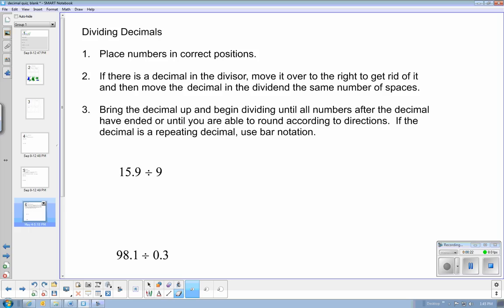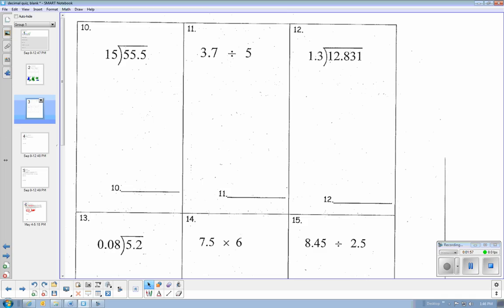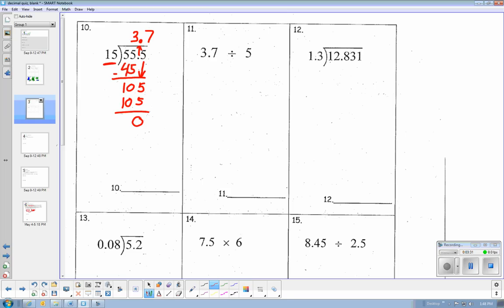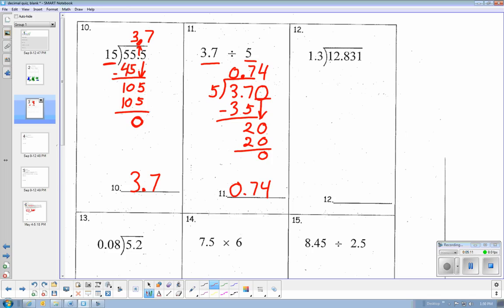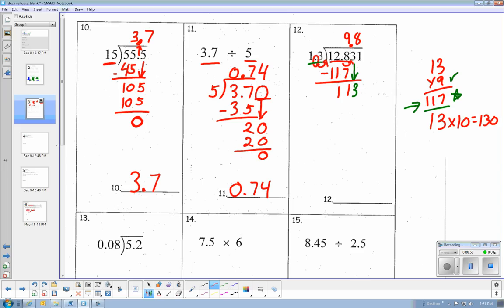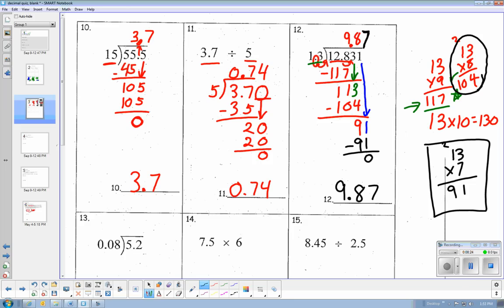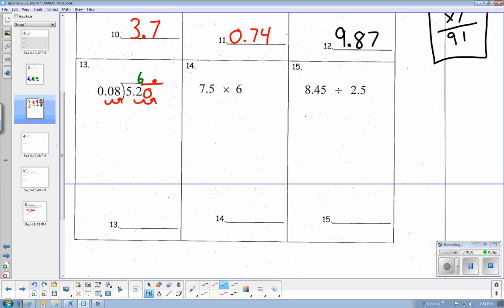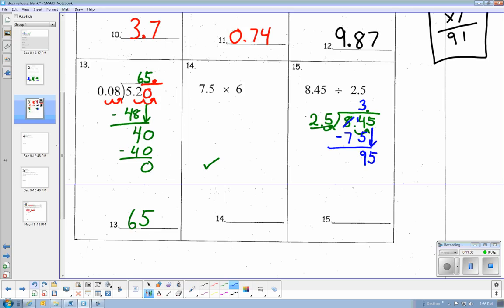division, quiz example